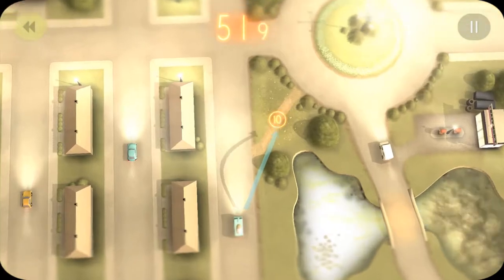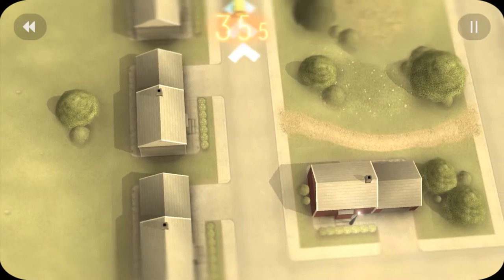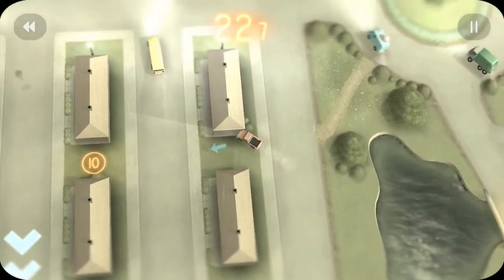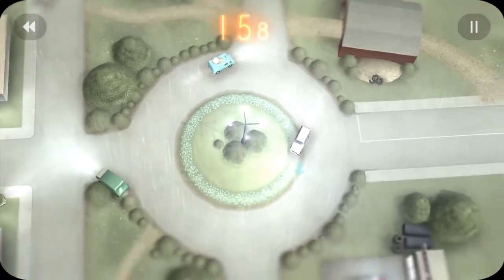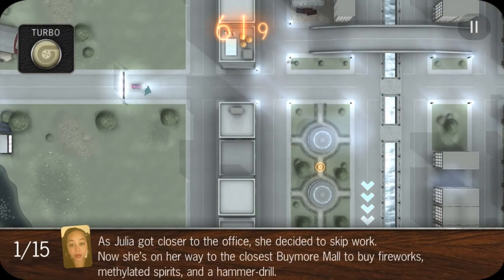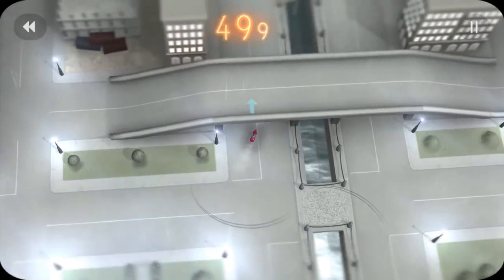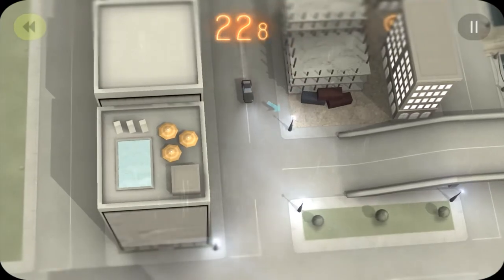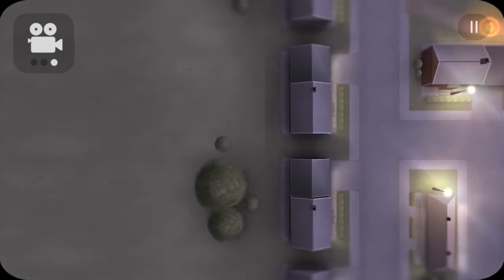Does Not Commute Android IOS Review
Sorry guys it's Mediocre  and not mobezo
A strategic driving game from the award-winning maker’s of Smash Hit. Does not Commute is a temporal paradox in which you have no one to blame but yourself. What starts out as a relaxing commute in a small town of the 1970's quickly devolves into traffic chaos with hot dog trucks, sports cars, school buses and dozens of other vehicles. You drive them all. Plan ahead. Don't be late.
In this small town, discover the characters and their secrets – what world-changing experiment is inventive dentist Dr Charles Schneider hiding? Will Mr Baker quit his job in advertising? What is that strange mask on Mrs Griffin's face? Will Mr Mayfield’s peculiar obsession with Yorkshire Terriers take over his life?
Does Not Commute is playable at no cost and free from ads. An optional premium upgrade is available through a one-time in-app purchase that will enable the ability to continue from checkpoints.